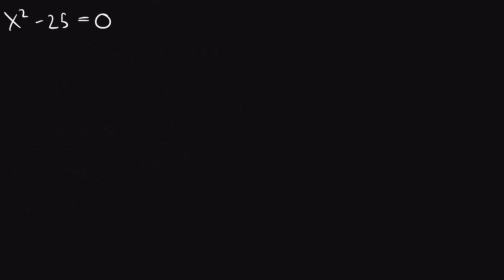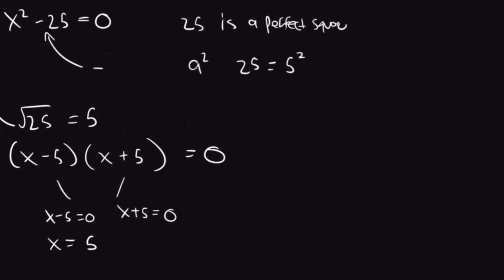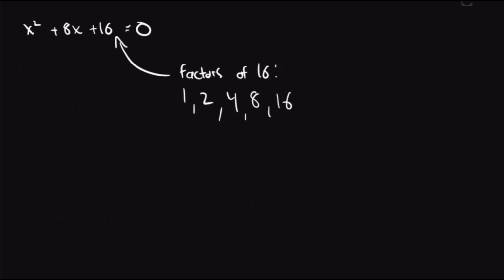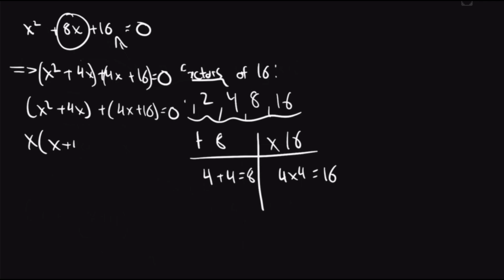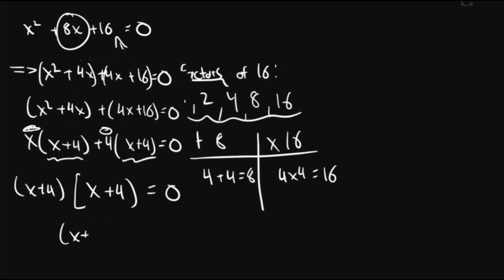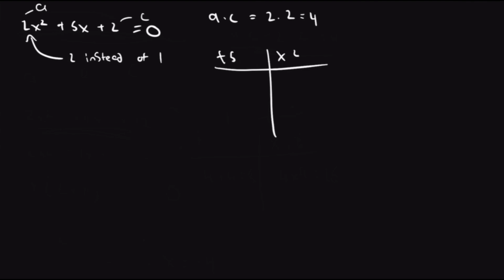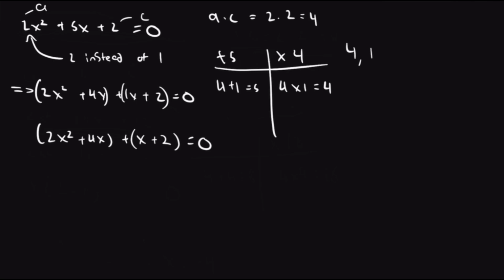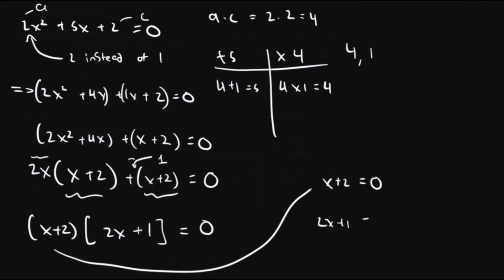How To Factor Quadratic Equations | Quick & Easy | Algebra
In this video, I will show you how to solve quadratic equations by factoring!

Time Stamps:
0:00 Question 1
1:31 Question 2
4:19 Question 3